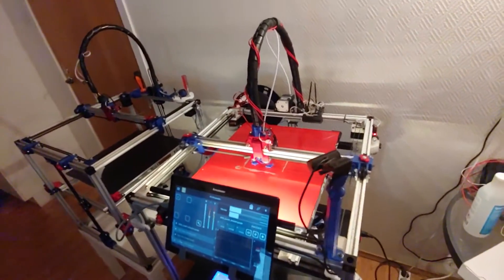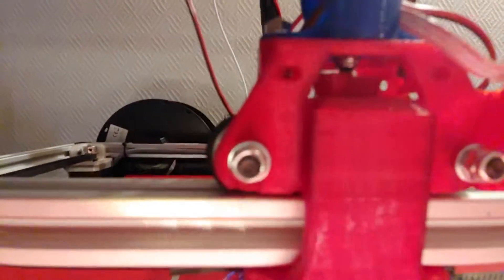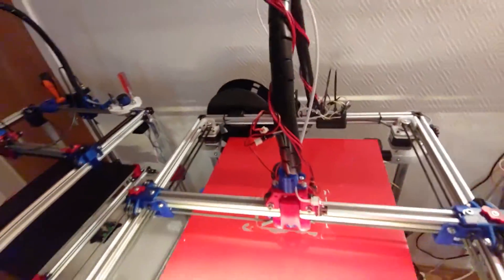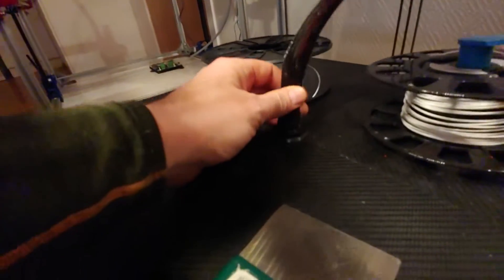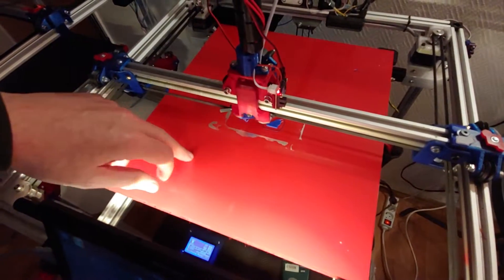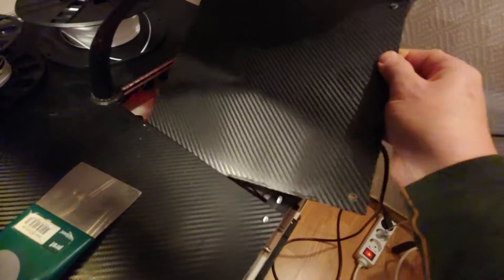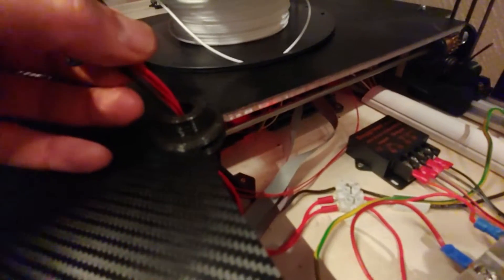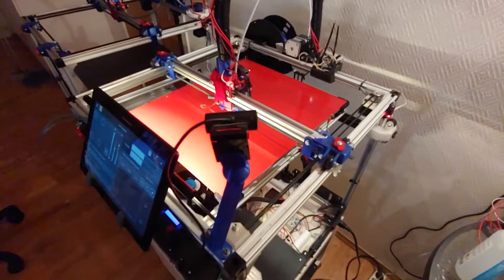V-King CoreXY - Cable-Sleeves?? explained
Cable Loom solutions explained